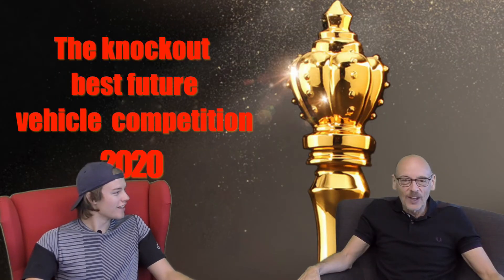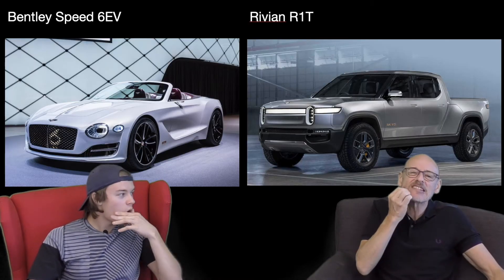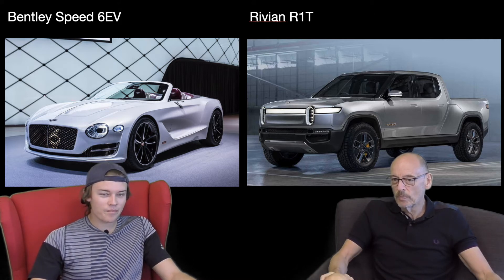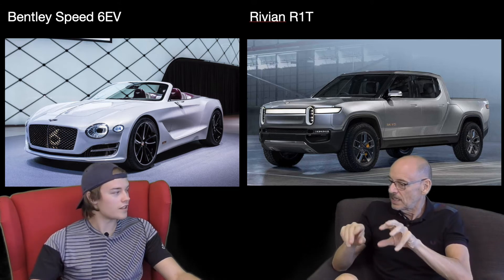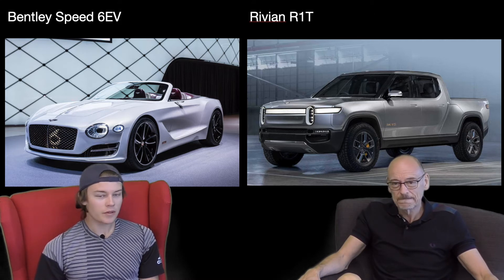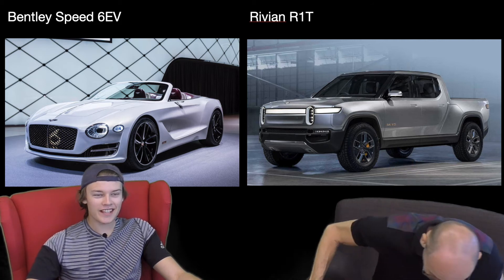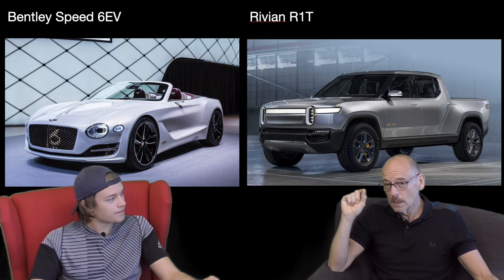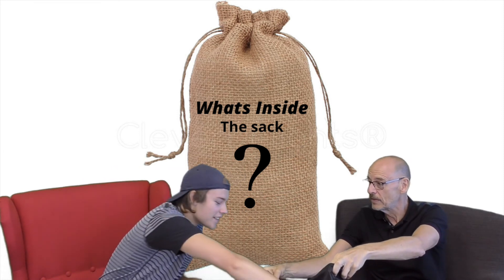Rivian R1T "tank turns" on the Bentley Speed 6 EV- Who will win? -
Round 22 of our "car of the future”, knockout competition   !!

We have found (with our crystal balls :) the best new models, or expected vehicles for 2021 and beyond.

Round 22 Bentley Speed 6 EV VS Rivian R1T

Whoa - how can the sweaty sack produce this !! two of Jono’s favourite cars, head to head !! it had to happen.

The futuristic Rivian R1T is an all-electric pickup truck from American startup brand Rivian, it promises more than 400 miles of driving range and acceleration times comparable with those of a supercar, yet can "tank turn" off road with its independent 4 wheel motor system.

The company says that the revealed truck is no concept vehicle—what you see here is what will enter production as the 2021 Rivian R1T. At 215.6 inches long, the crew-cab-only R1T splits the difference in size between mid-size pickups such as the new Ford Ranger and full-size trucks such as the Ram 1500. The R1T will be one of the first electric pickup trucks in what seems to be a burgeoning market, soon to include the Tesla Cybertruck, GMC Hummer EV, Hercules Alpha, Atlis XT, Lordstown and a few more besides.

The Rivian R1T will go on sale in late 2020, with fully-loaded long-range 180.0-kWh R1Ts the first models to enter production. A 135.0-kWh model will come shortly after and a short-range 105.0-kWh model will be available within 12 months after the start of production. The truck will be sold directly to consumers, although Rivian says that it also will set up a network of service centres and Tesla-like stores. Going on sale soon after the R1T truck will be the R1S, a seven-passenger SUV with similar specs.

So one stunning pick-up - but its got its work cut out here, Bentley is embracing electricity, the introduction of a plug-in-hybrid variant of its Bentayga SUV sometime next year, with other models to follow.

Plug-in hybrids, though, are merely a stepping stone to all-out electrification, something the brand has discussed very openly. The British firm’s latest tease is the utterly stunning Speed 6e, is a showcase for what an all-electric Bentley will be like.
The Speed 6e is essentially a droptop variant of the EXP 10 Speed 6 concept shown two years ago, but details on its powertrain are not yet known.

Bentley are far more forthcoming in discussing the roadster concept’s gimmicks, though, including a pair of cameras in place of side mirrors, an illuminated 6e logo within the grille, and a steering wheel that appears to be plucked right out the Batmobile. The wheel features two buttons at the top of its spokes, with one activating a performance boost (think something like the push-to-pass function on a race car) and the other limiting vehicle speed, presumably to make the most of the electric vehicle’s available range. Additionally, the Speed 6e comes equipped with an OLED touchscreen infotainment system and copper accents throughout its wood- and leather-lined interior, features the production vehicle will offer, wow, awesome.

Can you pick the winner ? close, this will be.

Check these amazing contestants .

Alfa Romeo Tonale
2020 Cadillac CT5
GMC Jimmy
2021 Genesis GV80
2021 Kia Sorento
Audi Q1
2021 Cadillac Escala
2021 Hyundai Tucson
Jeep Gladiator Hercules
2021 Mercedes Benz S class
Polestar 2
Rivian R1 T
2021 Toyota GT86
Hummer ev pickup
Alfa Romeo Giulia GTV
Aston Martin Vanquish
Atlis XT
Audi-e-tron GT
Bentley speed_6 ev
BMW Inext
2021 BMW M3
Bollinger B1
2021 Cadillac Escalade
Citroen AMI ev
Cupra Formentor
Dacia EV
Ferrari Purosangue
Fiat 500e
Fiat Panda ev
2022 Fiat-Punto
2021 Ford Bronco
Ford F150 ev
Ford Mustang Mach-e GT
Genesis Essentia
Hercules Alpha
Honda Sports ev
20121 Hyundai Tarlac
Infiniti ev
Jaguar iPace SVR
Jaguar XJ ev
Lexus 300
Lordstown Endurance
Maserati Ghibli Coupe
Mercedes EQA
Mercedes Benz EQS
Mercedes Benz EQ5
2021 Mercedes Benz SL
MG e-motion
2021 Mitsubishi Outlander
Neuron T.One
Nissan Ariya
Peugeot e-legend
Peugeot 508 Coupe
Peugeot Landtrek
Polestar 3
Range Rover Crossover
SEAT El Born
SkodaVision iv
Tesla Cybertruck
Tesla Roadster
2021 Opel / Vauxhall Insignia
Volkswagen ID-Crozz
Volkswagen ID.3
2021 VW Amarok
VW ID.4 Coupe